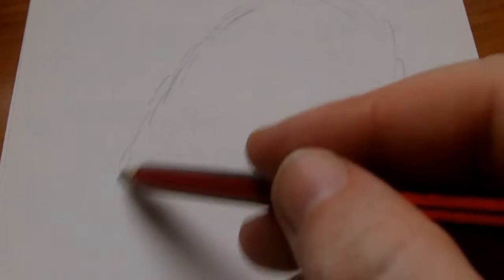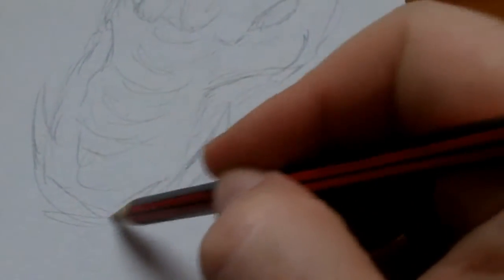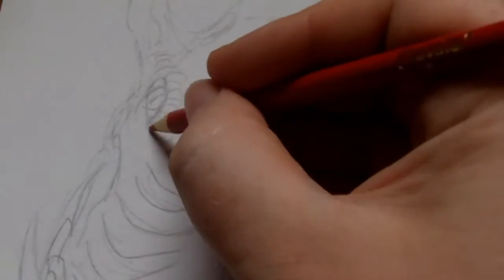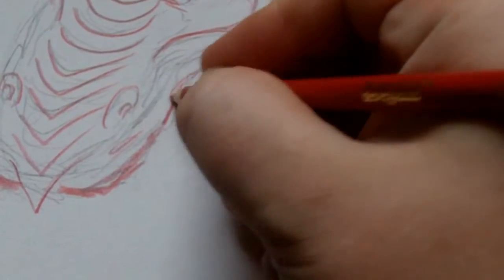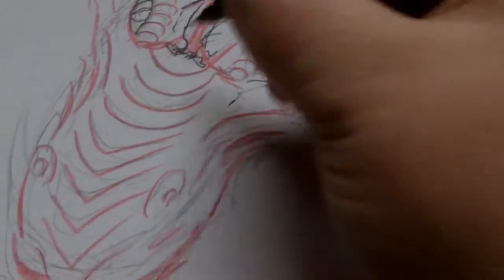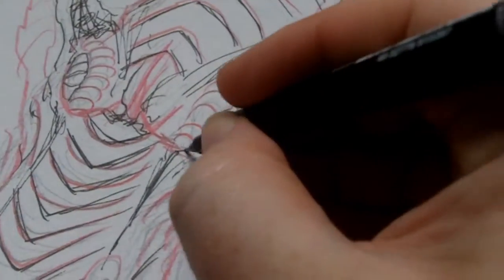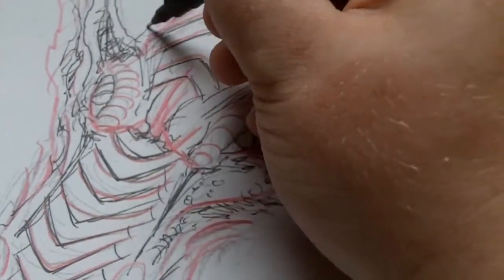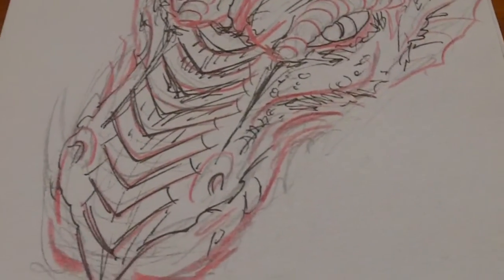Drawing Journal 53 Red Dragon Head Sketch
Drawing a red head Dragon quick sketch. A preview of things to come when I create a video called how to draw a red dragon.